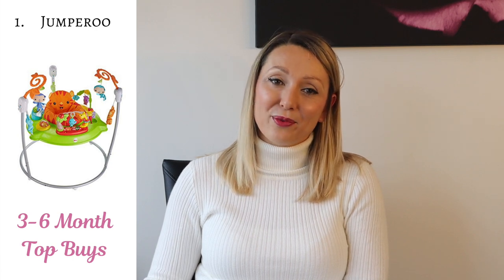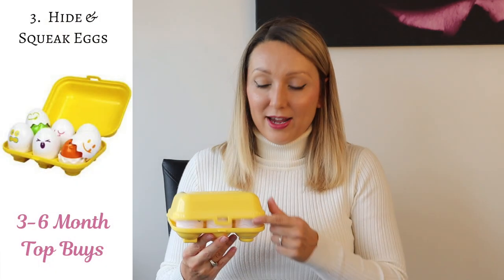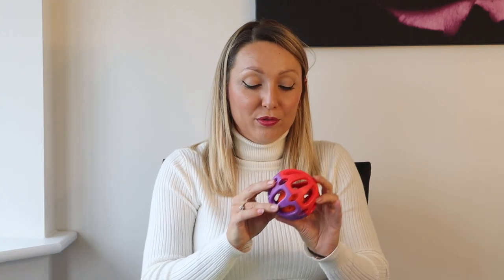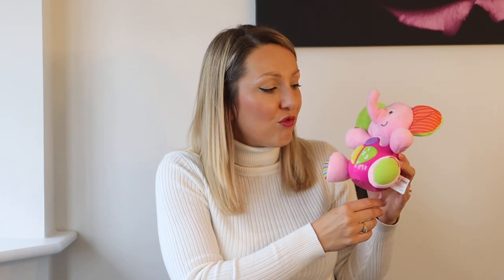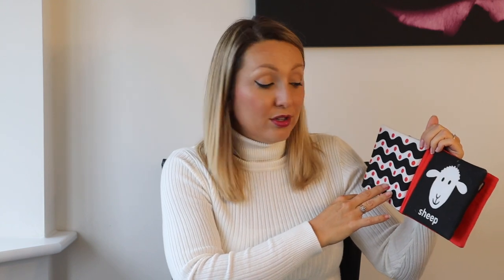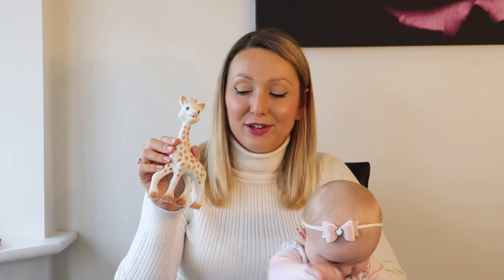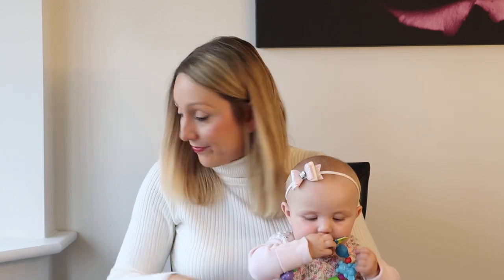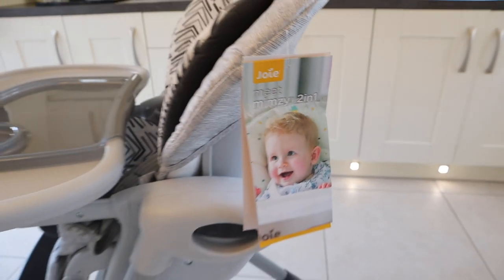Top Ten 3-6 Month Must Haves | 6 Month Baby Gifts | Entertaining a Baby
Hi guys,
Today's video is a follow up my top 10 newborn must haves and includes my top 10 must haves for the 3-6 month age range.

1. Jumperoo:
2. Play gym:
6.  That's not my books:
7.  Sophie the giraffe
8.  Nuby Teething ring:
9.  Bath Seat